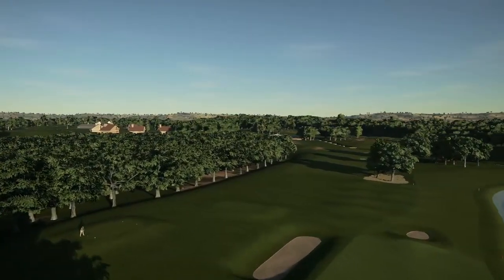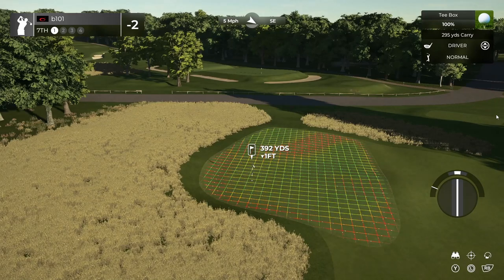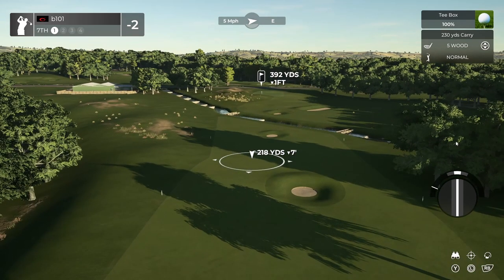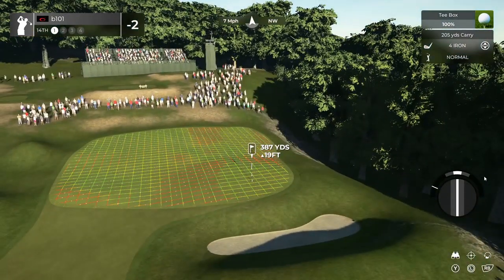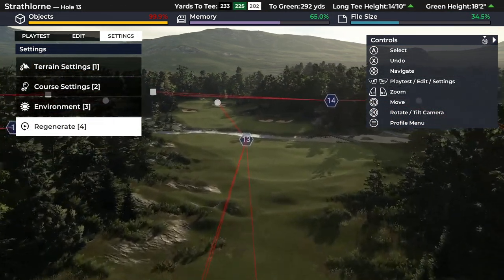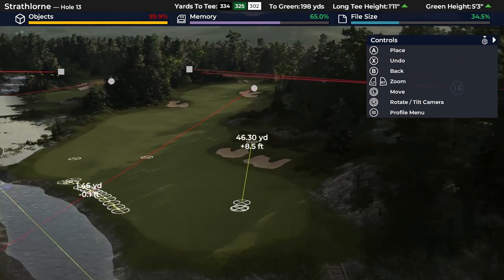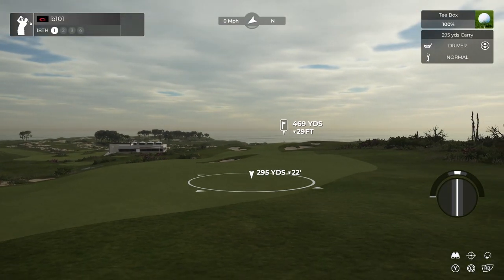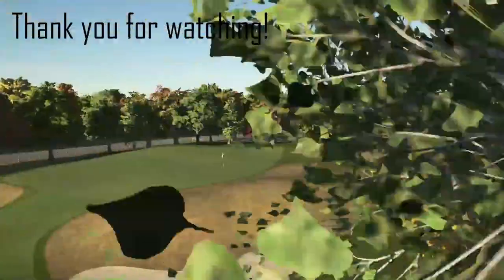PGA Tour 2K21 Template Design: The Leven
A great short/mid par four, the Leven is an extremely strategic hole that will test a player's nerve with a diagonal cross-hazard, as well as their ability to decide the ideal place from where to play their approach shot.

00:00 Introduction and Key Features: Raynor Ridge 7th
04:13 Prototypical: Fairyland 14th
05:41 Prototypical: Old Ainsdale 10th
08:26 Twist: Strathlorne 13th
09:26 Twist: Whiskey Trails 18th
11:49 Summary: Springbrook Country Club 1st